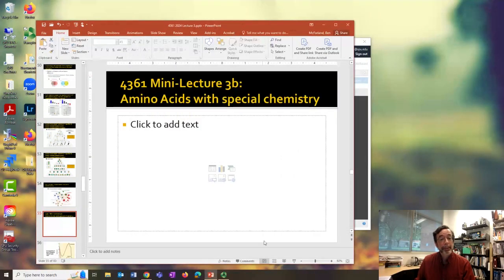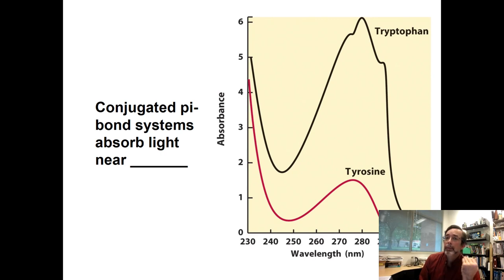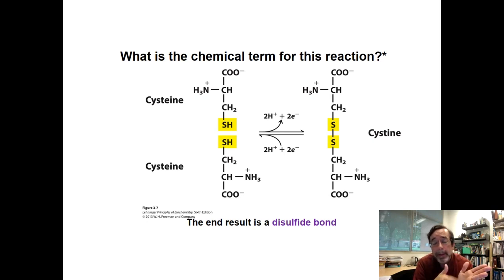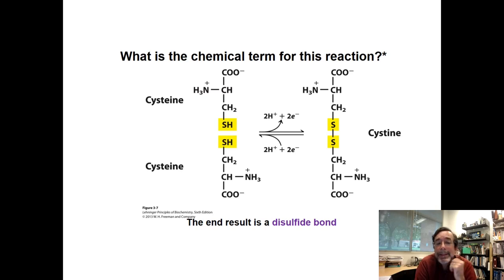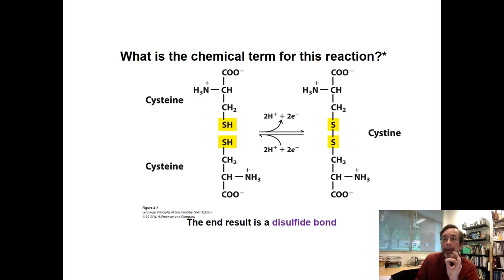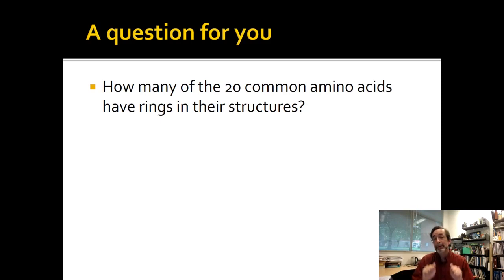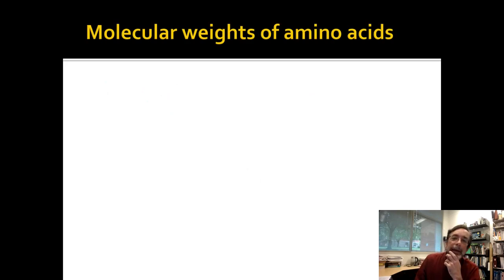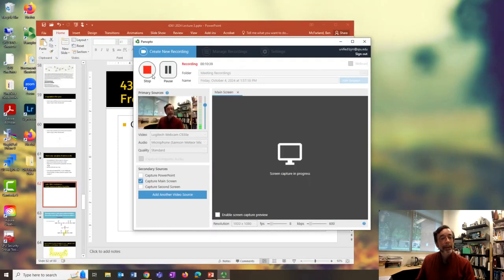4361 Mini Lecture 3b: Amino Acids with special chemistry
Some amino acids all by themselves contain interesting chemical properties: UV absorption, redox chemistry to make crosslinks, and size. You can use these as a chemist.